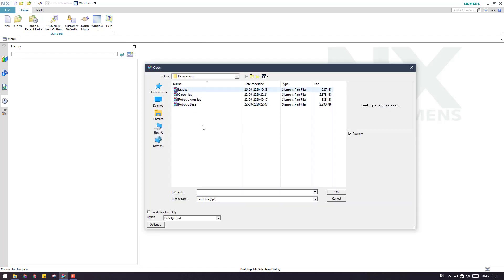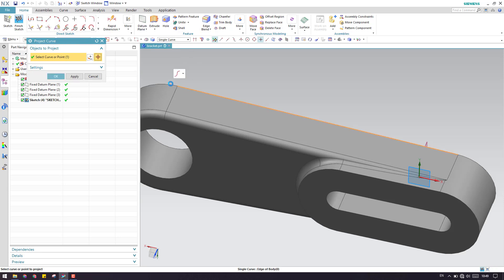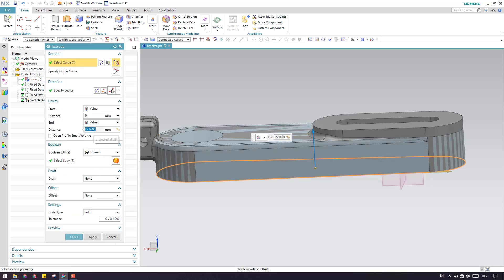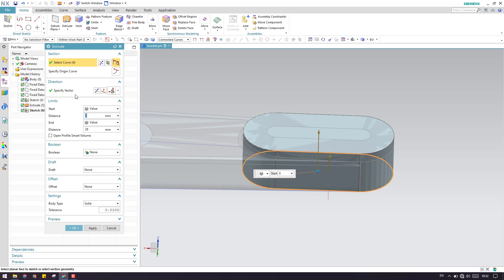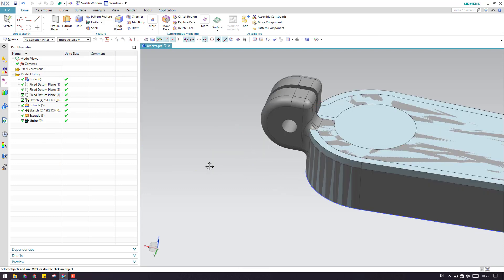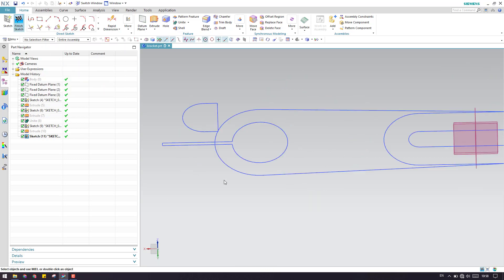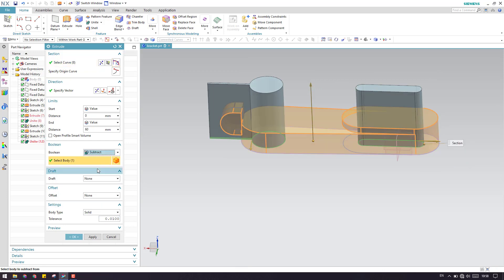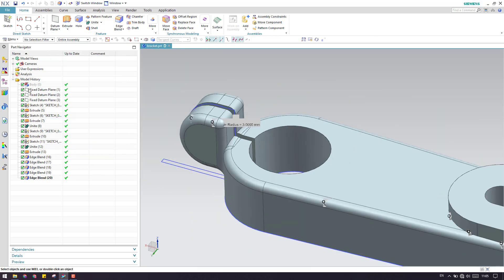Unigraphics NX- Remastering / Parametric Modeling of Simple Bracket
1. NX Electrical Routing/Wiring Harness
4. NX Sheet Metal Course

Uyarlama / Parametrik Modelleme
리마스터링 / 파라 메트릭 모델링
Remastering / Parametric Modeling
Remastering / Parametrische Modellierung
Remasterización / modelado paramétrico
Rimasterizzazione / modellazione parametrica
Remastering- / Parametric Modeling
remastering / Parametric การสร้างแบบจำลอง
REMASTERING / Modelowanie parametryczne
Remastering / حدودي النمذجة
Remasterisation / Modélisation Parametric
重新制定标准/参数化建模